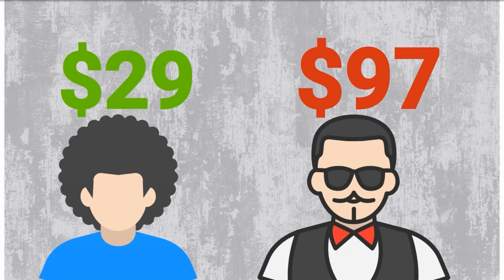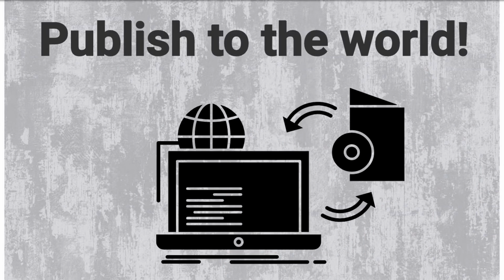How to Create an Online Course for FREE | 2022 Passive Income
How to create an online course for free to make awesome passive income in 2022!

Welcome to Wifi Money where our mission is to help you increase and diversify your income online!